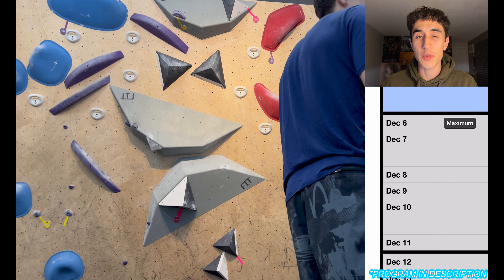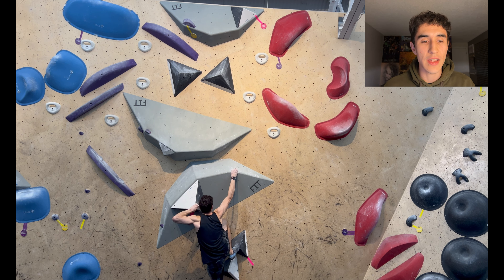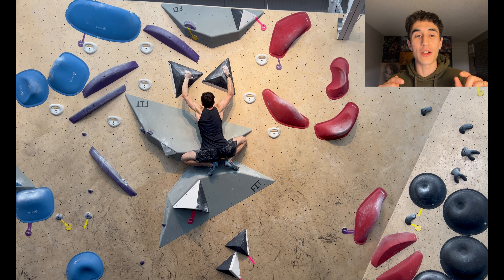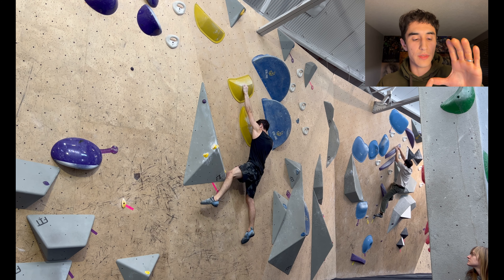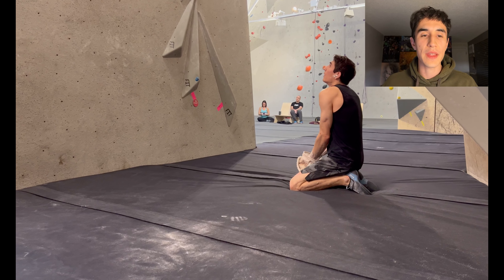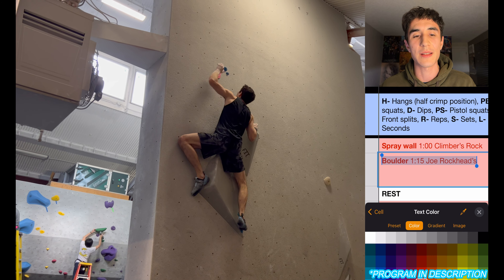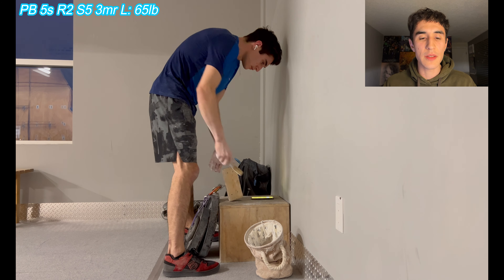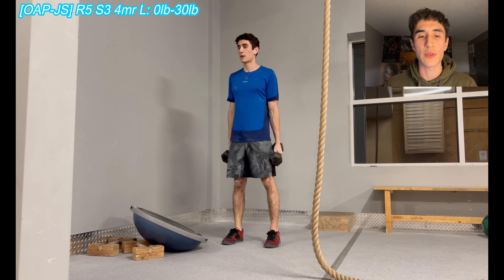THIS CLIMBING TECHNIQUE SAVED ME! | December 7th | COMPCLIMB training series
Today a very specific climbing technique earned me the send of a boulder that I was projecting for an hour straight! Then for our second session of the day we did a super intense workout featuring some new exercises!
Timestamps:
0:00 - Taking the go train to go train ;)
0:41 - Session 1: Boulder (Joe Rockhead’s)
11:45 - Session 2: Workout (Climber’s Rock)